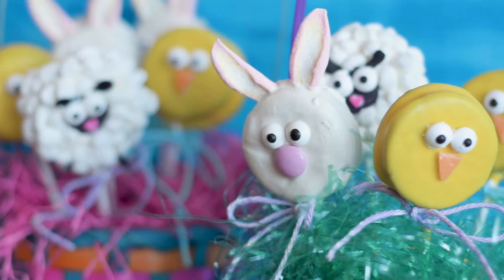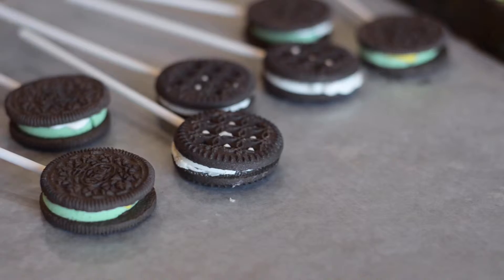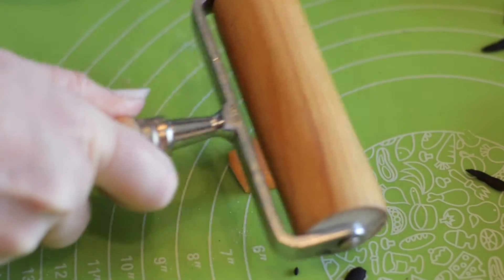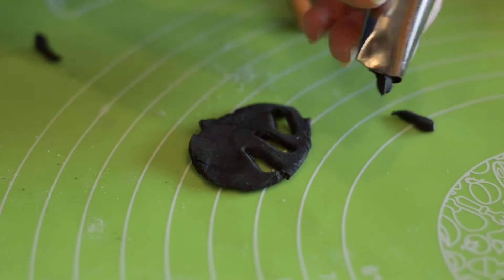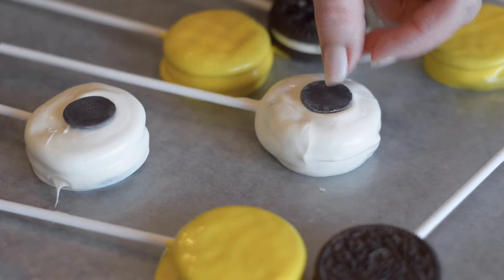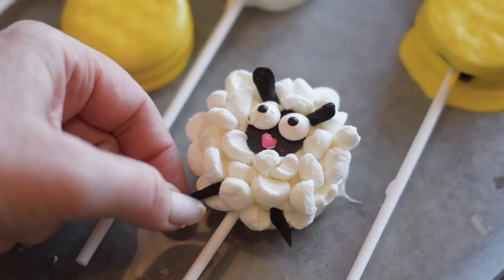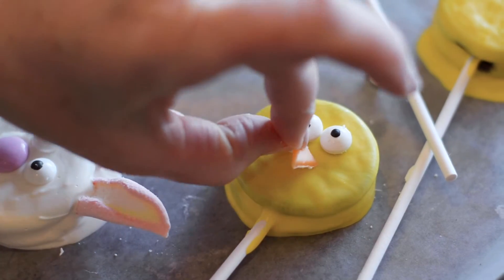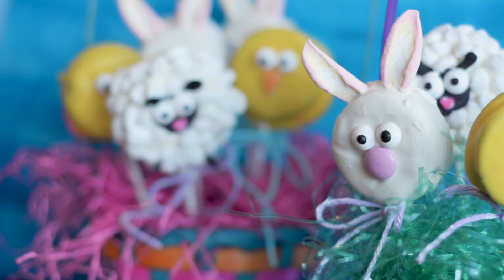How To Make The Cutest Easter Treats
Check us out on instagram!

Check us out on facebook!